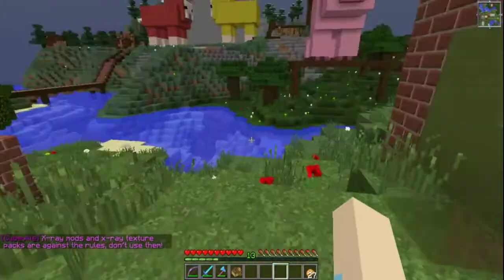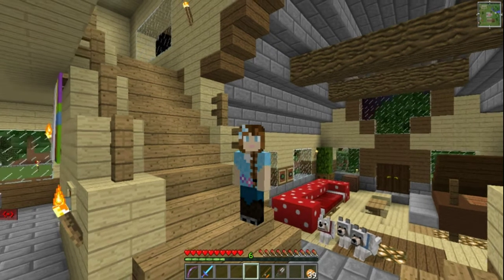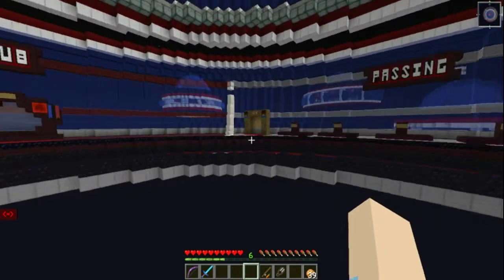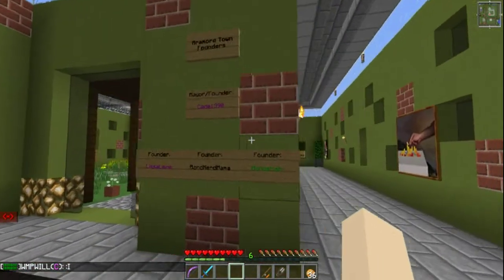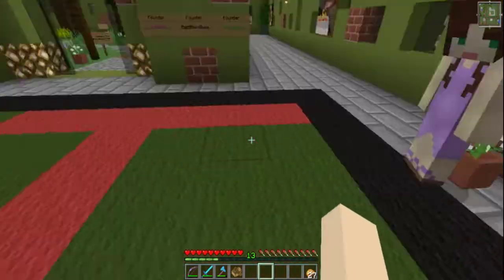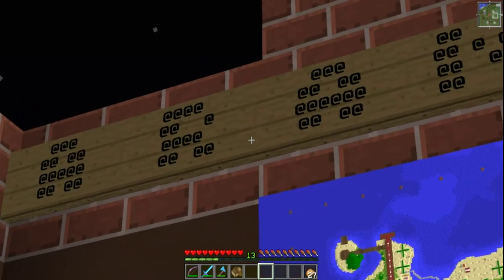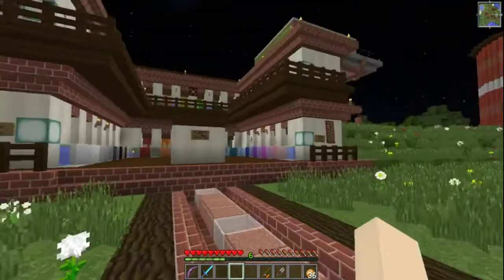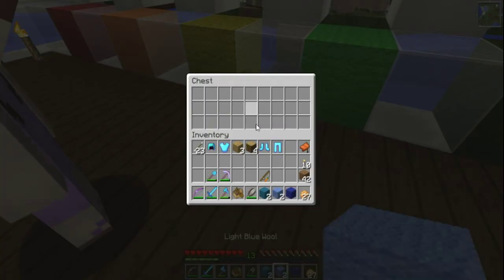Cubeville - Touring Aramore and a Little Llama Love!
Aramore is a must visit town! Everyone will have fun here with the games, farms and other available amenities. This is just the first part of the tour. Oh, and what is it about llama's?

NOTICE: Due to Technical issues (okay... due to user error on my part... Ha!) I did not record any sound from my computer during the video. Including my guest speaking. Sigh... someday I will get this video stuff figured out. Until I do, thank you for your understanding and patience with me.

There is more to see about Cubeville.

Server (this is also their website where you can get more information)

We love Cubeville! It is our favorite vanilla survival server. There was a map reset recently, so it's a fresh start for everyone right now. Feel free to join us! It's very family friendly and the creepers don't blow things up. Well... they can blow you up but not your buildings. :D Always a plus for me. Anyway, I hope to see you there!

Follow Here: @WildGoat_MC